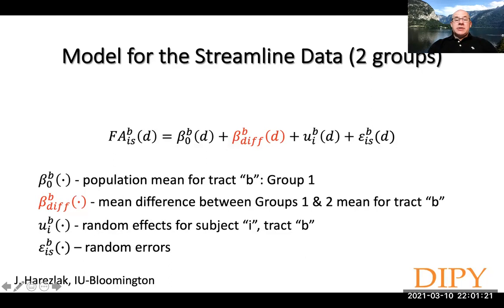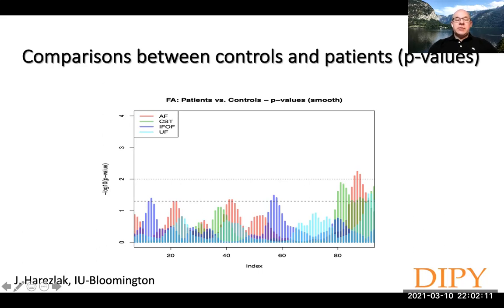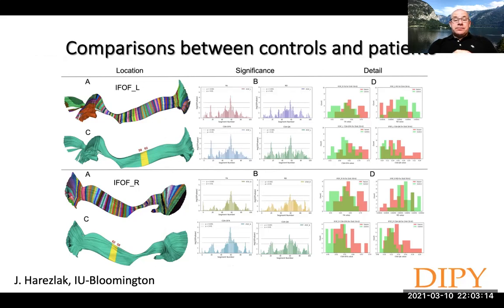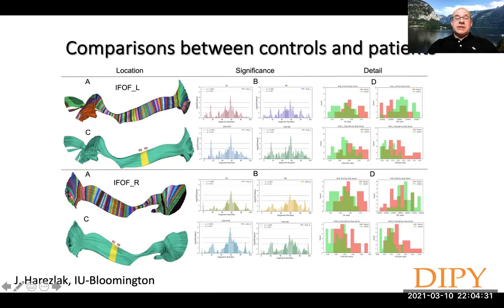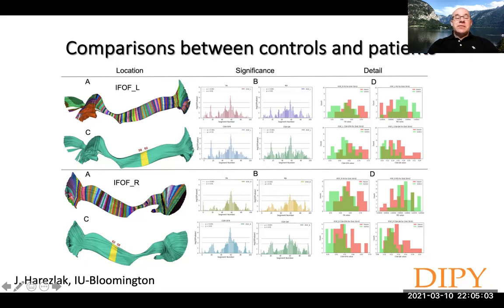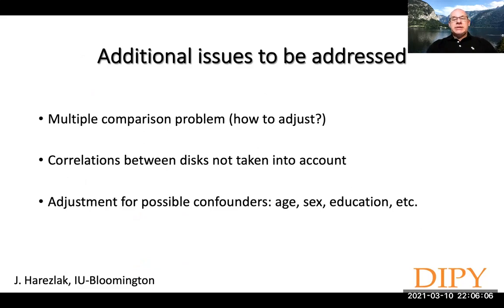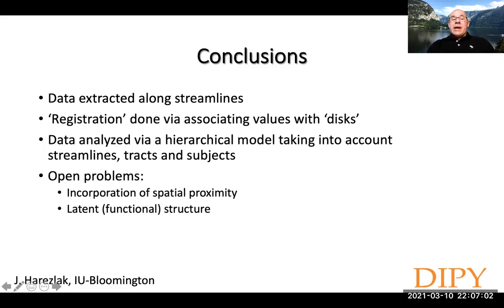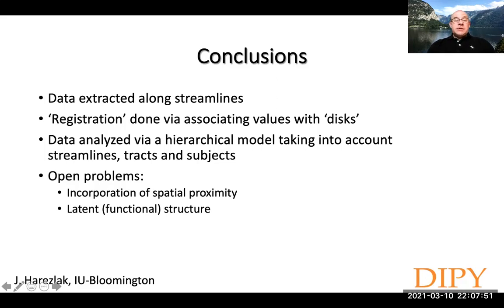BUAN - Statistical Analysis Part 3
This video describes statistical analysis methods for tractometry.

Presented by Jaroslaw Harezlak, Ph.D.